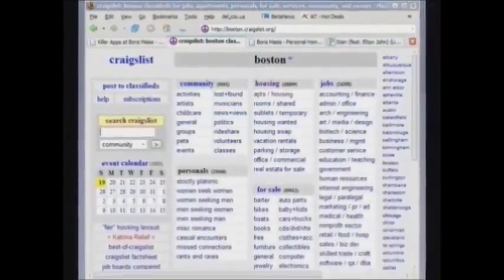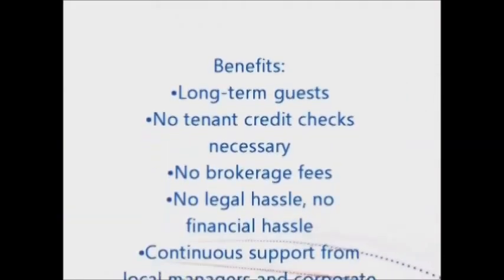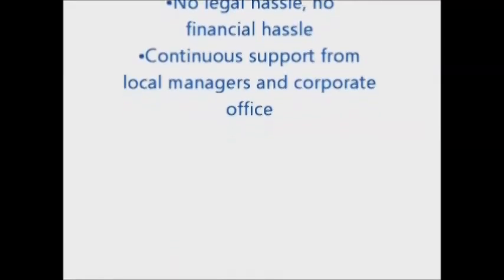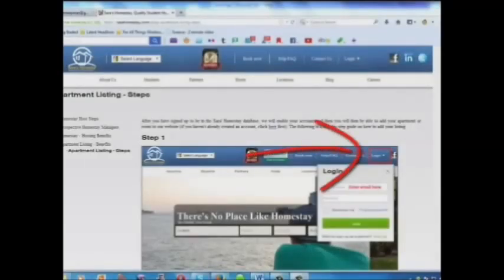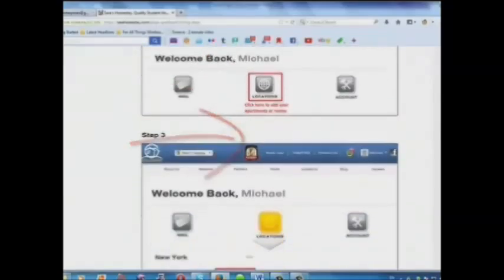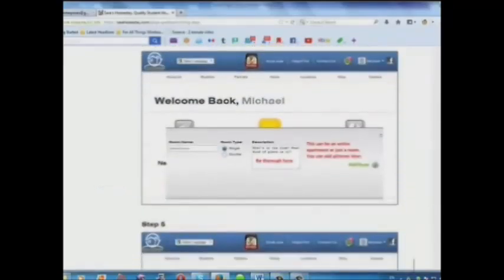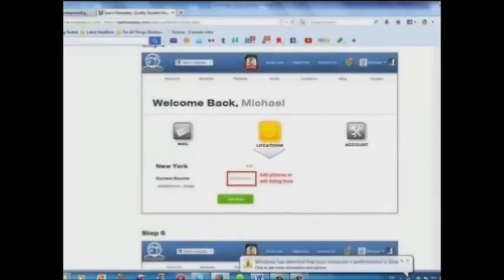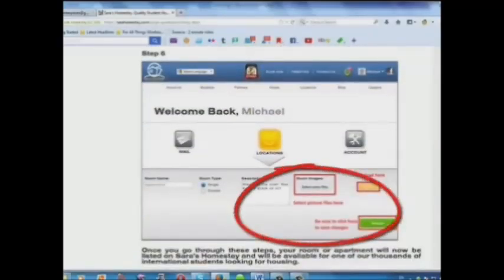How To List Property For Sale